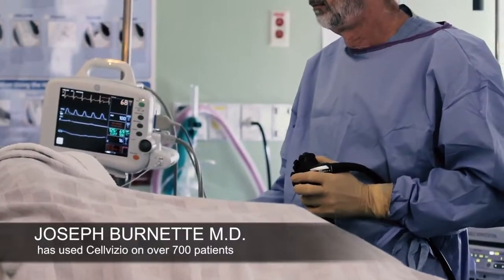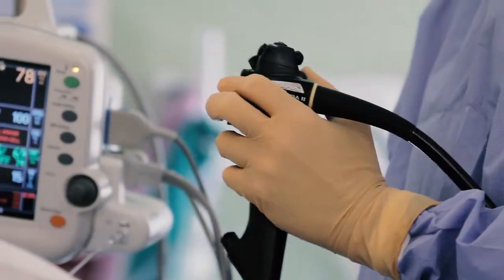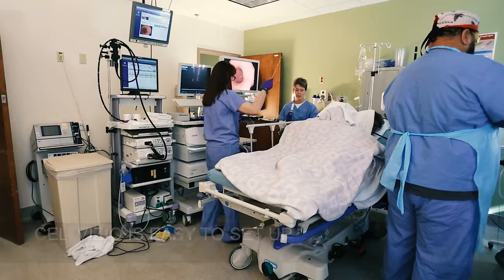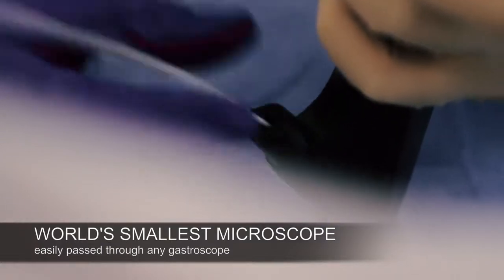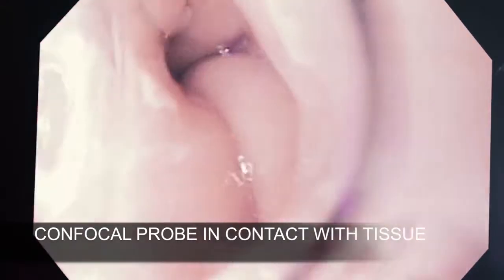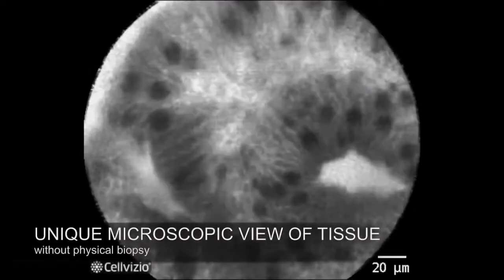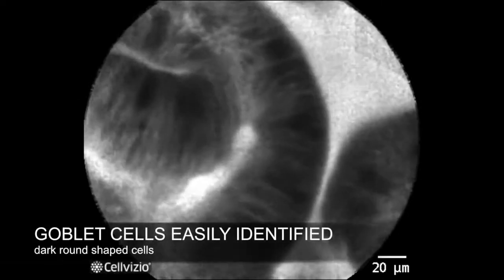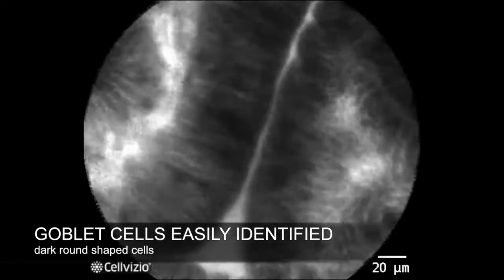Cellvizio in the Surveillance of Barretts Esophagus 010